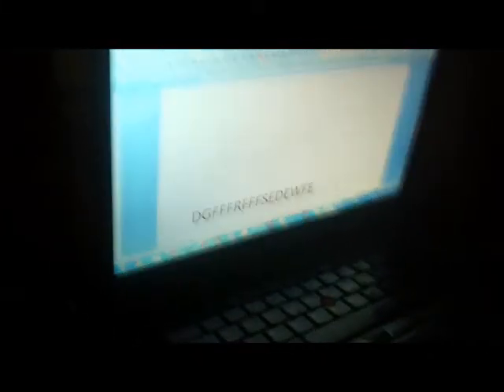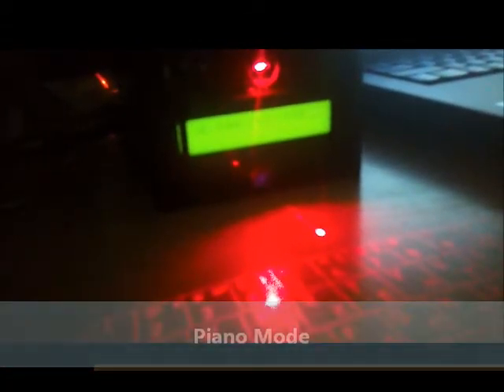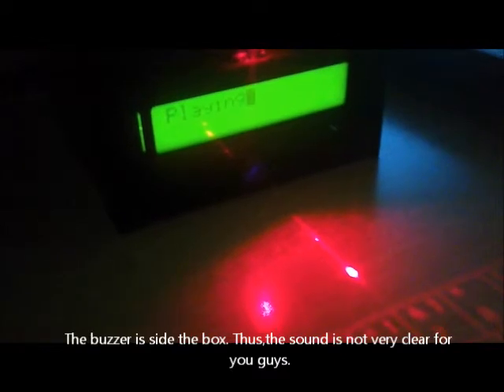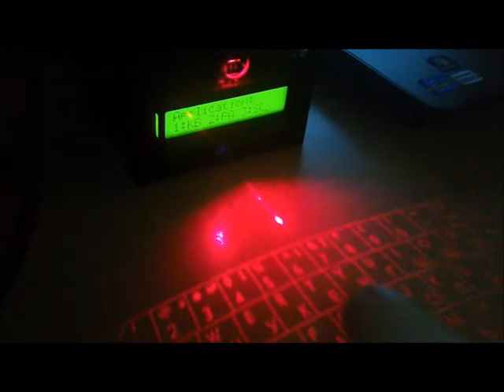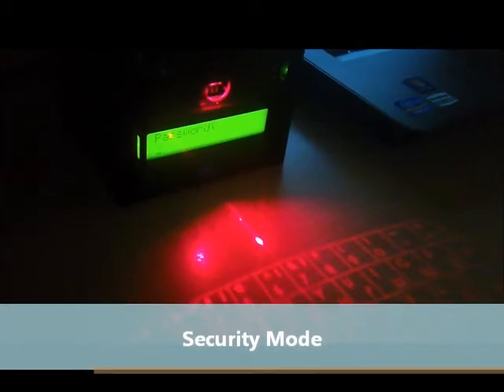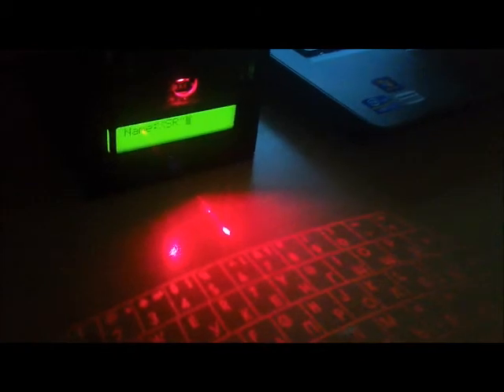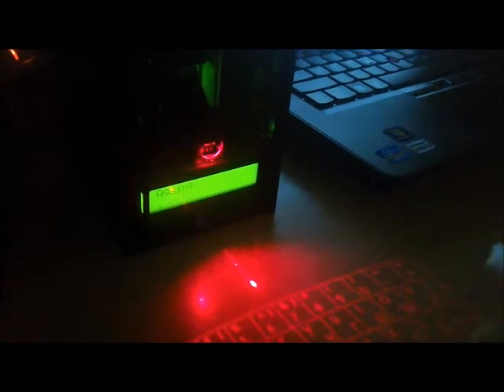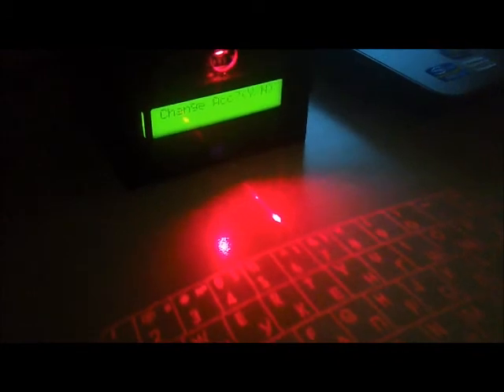EE2001 laser virtual keyboard part2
This video demonstrate function of a virtual keyboard developed by 4 undergraduate students from NUS EE department for the module of EE2001.
EE2001 Laser Virtual Keyboard Group 2-2. Bluetooth Keyboard